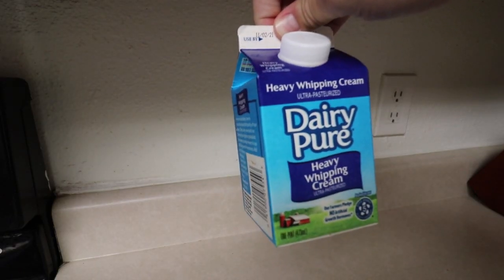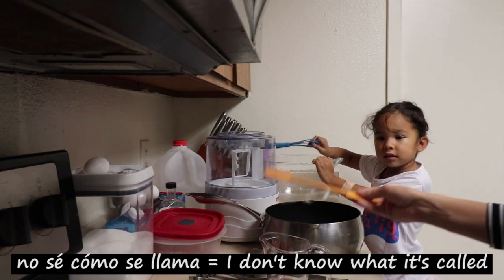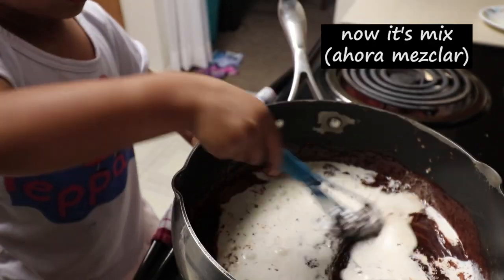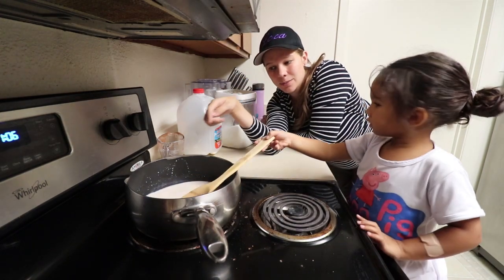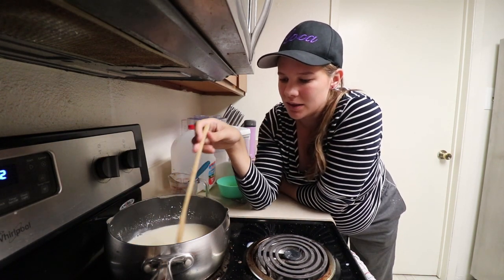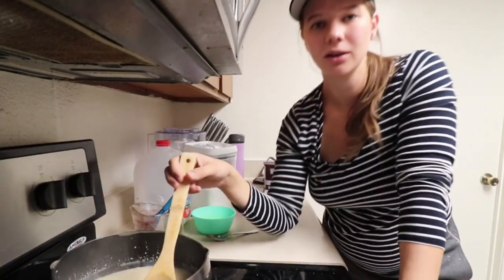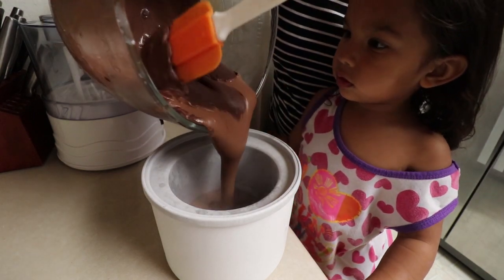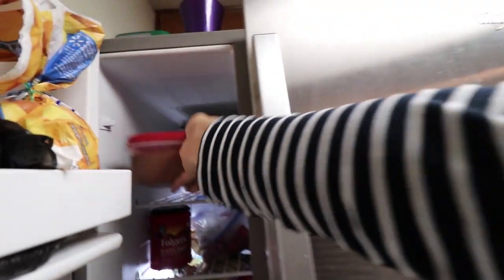Making homemade ice cream and chatting about life in Nicaragua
In this video I'm making homemade ice cream with my 2 year old and chatting about life in Nicaragua.

Turn on closed captioning/subtitles.

Hola todos! | Hey all!

Gain confidence in your day-to-day Spanish skills so you can freely speak it with others, through a mix of vlog-style and sit-down videos. What's great for all you who want to learn Spanish is that you'll actually hear pronunciations, plus I have subtitles in both Spanish and English.

Take my Learning Language Type quiz, to find out how you best learn a language based on your type:

Fetch Rewards (couponing app): JUAK1
Ibotta (couponing app): fohcweh

Background music from Uppbeat.co
Heat Up-All Good Folks, I Feel the Power-Mountaineer, Funky Junk-All Good Folks